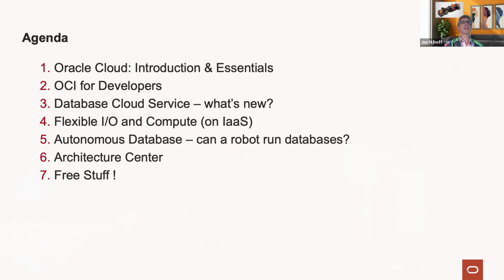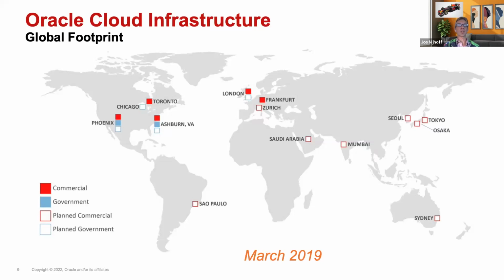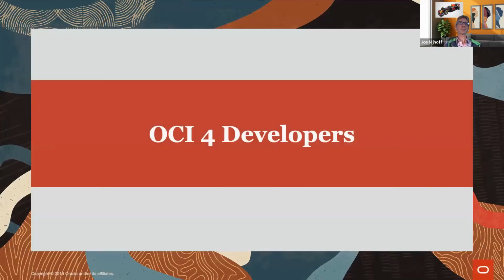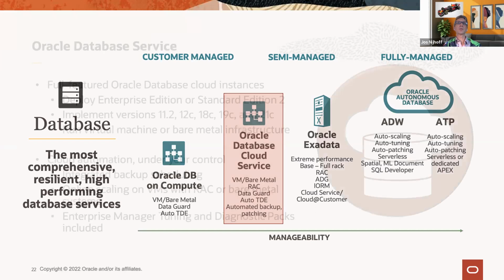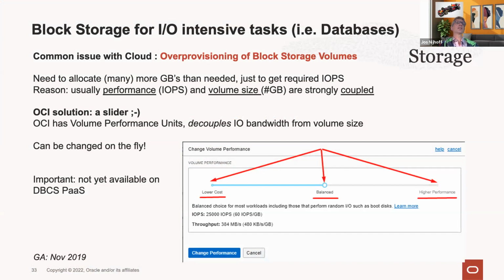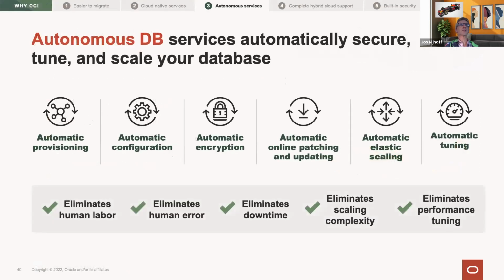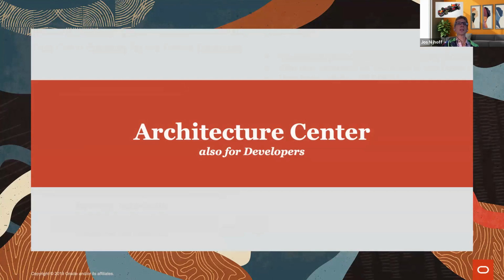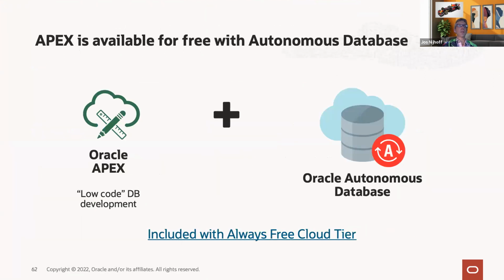Qualogy's Tech Series with Jos Nijhoff: 10 things you should know about Oracle Cloud Infrastructure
We are hosting a new series of live webinars: Qualogy's Tech Series. Jos Nijhoff was our sixt speaker with his presentation '10 things you should know about Oracle Cloud Infrastructure'.

Oracle is betting it’s future on the Cloud and is innovating at a stupifying pace, releasing and updating Cloud service offerings every month. In just 4 years we have become a Hyperscaler with global coverage. Be advised: there are now two Oracles. The traditional product company you know, and the new Cloud Services division that does things very differently. Oracle Cloud Infrastructure (OCI) offers a lot of cool, fun and exciting stuff (IaaS and PaaS) but is still new to many professionals. My job is to change that!

In my presentation I will explain what makes OCI different from other Clouds. And that it is much much more then metoo putting the Oracle DB in the Cloud. But most of all I will highlight some cool new services and recent feature updates that are of interest to you as an Oracle/IT professional, whether or not you have any Cloud experience already. Among others I will showcase the latest on Database CS, Autonomous DB, MySQL CS, Data Integration as-a Service, OKIT, Cloud Shell, Flexible Compute Shapes and Flexible Storage features that will change the way you think about implementing data infrastructure.

And finally I will give some tips on how you can get to grips with OCI quickly using the Architecture Center and free online training. The great thing about Cloud: you can find (almost) anything you need online!